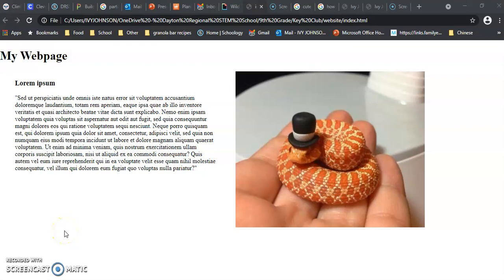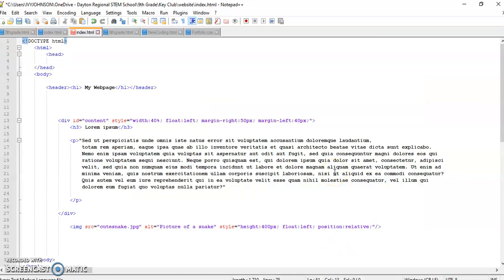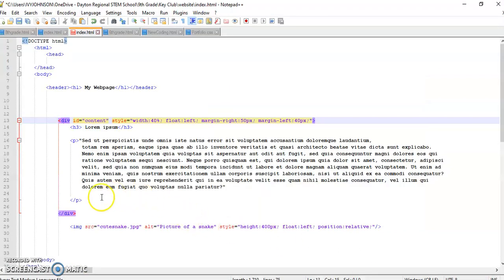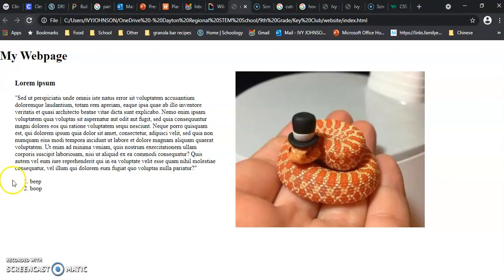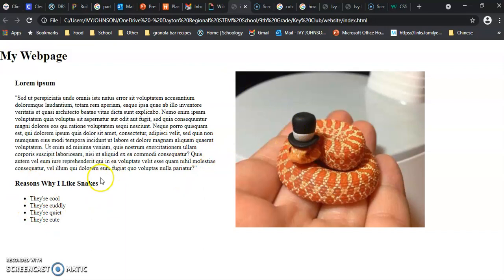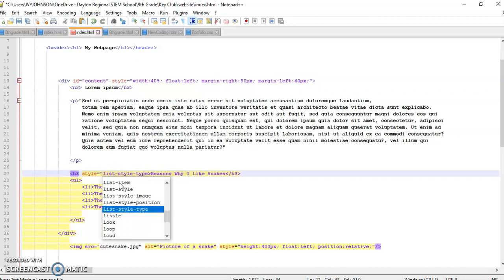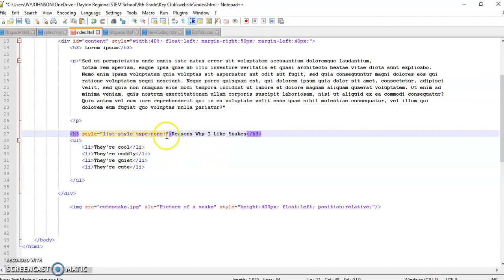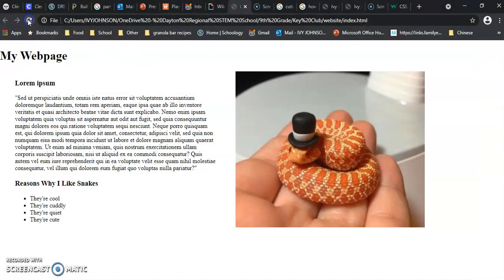HTML: Lists | Ivy Johnson